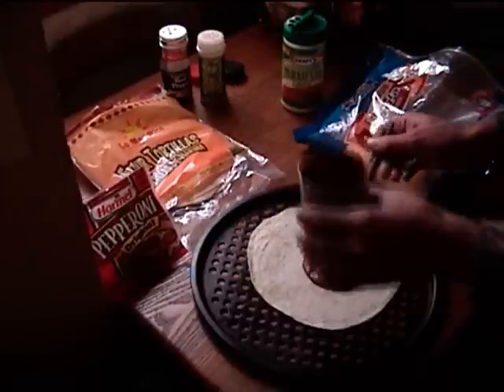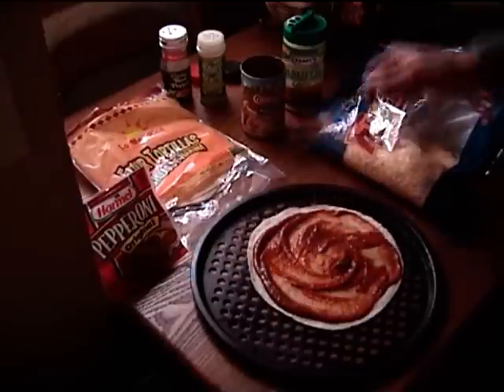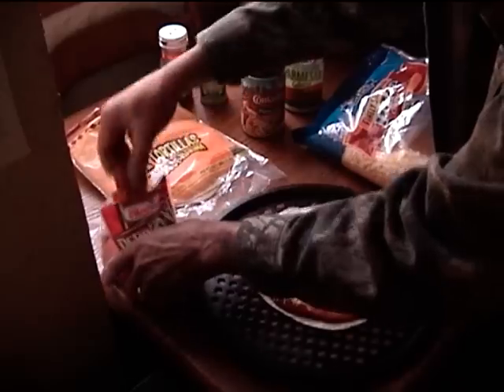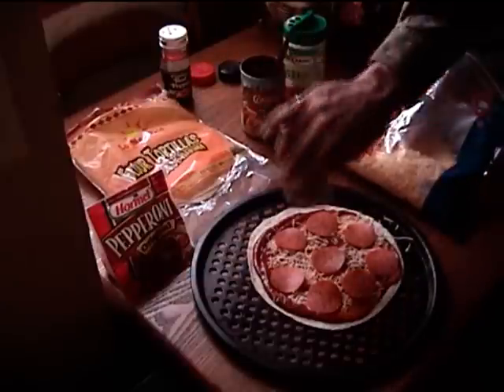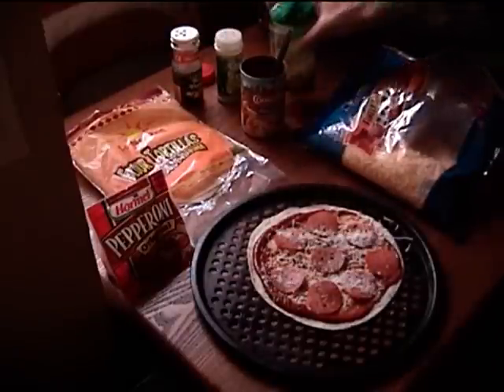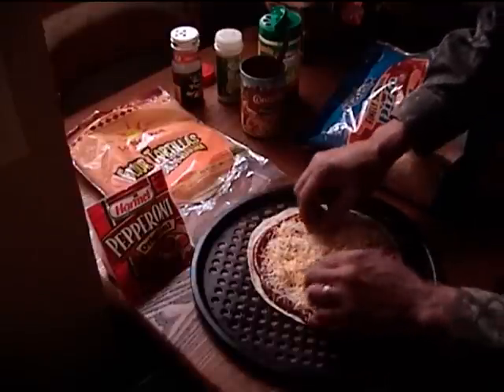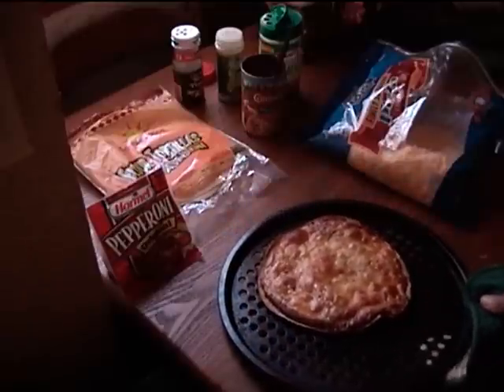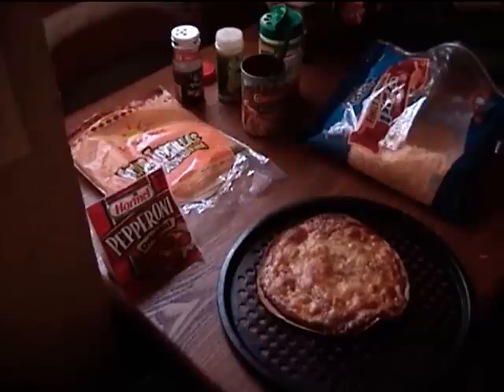Pizza in 8 minutes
Quick way to make pizza.
Flour Tortilla
Pizza sauce
Italian seasoning
Hot peppers
Parmesan cheese
Toppings your choice
Cheese